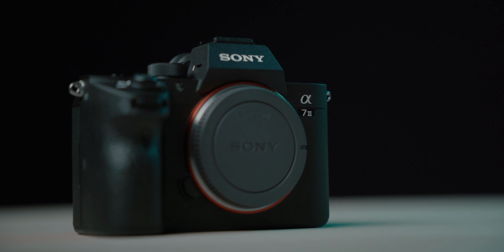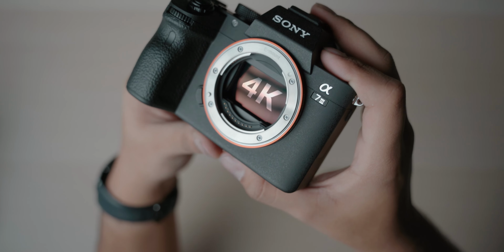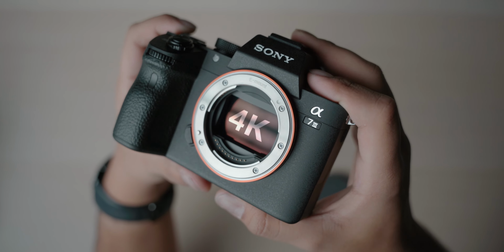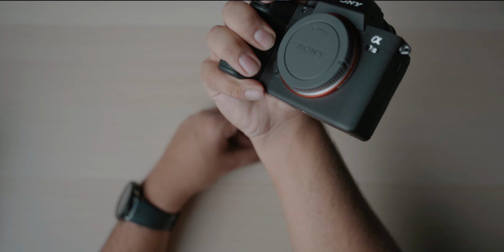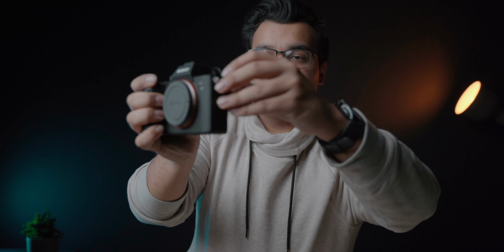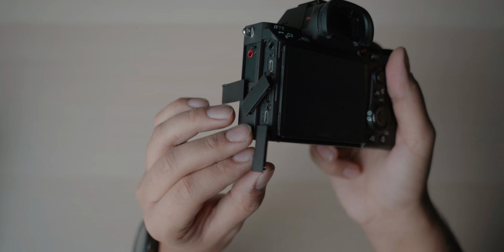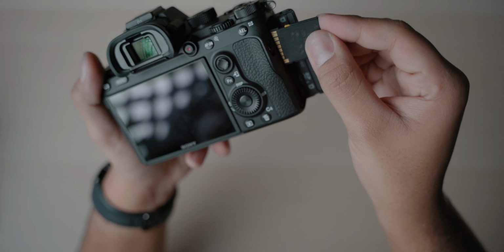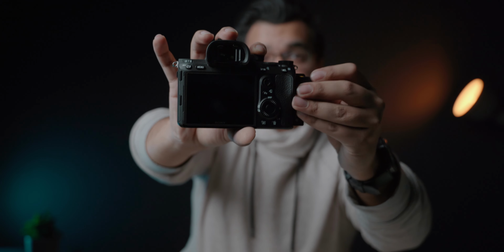Sony A7iii - Is it Still Worth it in 2021?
Today we are talking about the Sony A7iii and whether or not you should be considering it going into 2021. The A7iii came out in 2016 and took the camera world by surprise with it's incredible set of features and a very competitive price tag. But does it still hold up after almost 3 years. Let's find out!

□ Sony A7iii

---Timecodes---
0:00 - Intro
0:14 - Overview
0:45 - Disclaimer
1:06 - Specs
1:38 - 4K Video
2:14 - 120fps Slow Motion
2:58 - Auto-Focus
3:31 - Colours
4:27 - Build Quality
5:55 - File Sizes/Compression
7:02 - The Final Verdict
10:25 - Outro

Follow me at @aryansehgal07 on Instagram to see my latest projects.

---Cameras---
□ Sony FX3 (USA)
□ Sony FX3 (CA)

□ Sony A7IV (USA)
□ Sony A7IV (CA)

□ Sony 50mm f/1.2 (USA)
□ Sony 50mm f/1.2 (CA)

□ Sony 20mm f/1.8 (USA)
□ Sony 20mm f/1.8 (CA)

□ Sigma 24-70mm f/2.8 (USA)
□ Sigma 24-70mm f/2.8 (CA)

□ Sigma 28-70mm f/2.8 (USA)
□ Sigma 28-70mm f/2.8 (CA)

□ Sony 85mm f/1.8 (USA)
□ Sony 85mm f/1.8 (CA)

□ Sony 70-200mm f/2.8 II (USA)
□ Sony 70-200mm f/2.8 II (CA)

---Lights---
□ Aputure 300dii (USA)
□ Aputure 300dii (CA)

□ Aputure 60X (USA)
□ Aputure 60X (CA)

□ Aputure Light Dome III (USA)
□ Aputure Light Dome III (CA)

□ Aputure P60C (USA)
□ Aputure P60C (CA)

□ Aputure MC (USA)
□ Aputure MC (CA)

---Audio---
□ Zoom F3 (USA)
□ Zoom F3 (CA)

□ Rode VideoMic NTG (USA)
□ Rode VideoMic NTG (CA)

□ Zoom H4n Pro (USA)
□ Zoom H4n Pro (CA)

---Laptop---
□ M4 Max MacBook Pro 16" (USA)
□ M4 Max MacBook Pro 16" (CA)